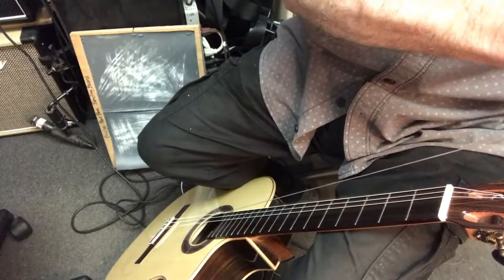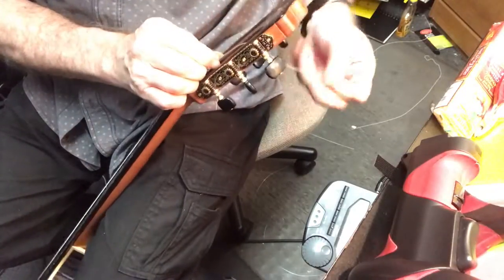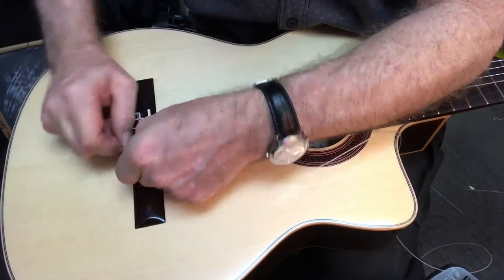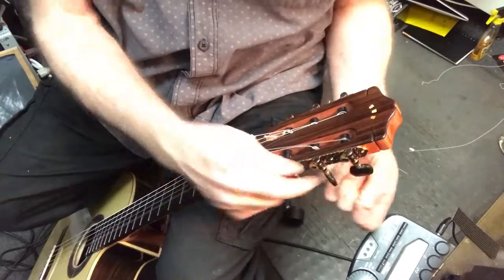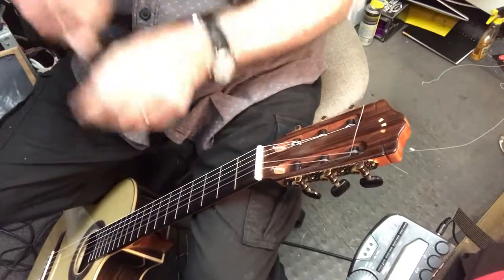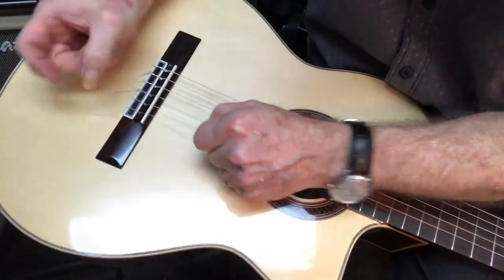Nylon Stringing Procedure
Nylon String Changing Tips. This is my 'method' for stringing a nylon string guitar. It's especially for aggressive flamenco style players! With special tips that stabilize and enhance tone and tuning... Let's get busy!